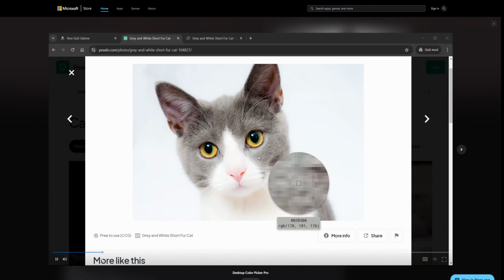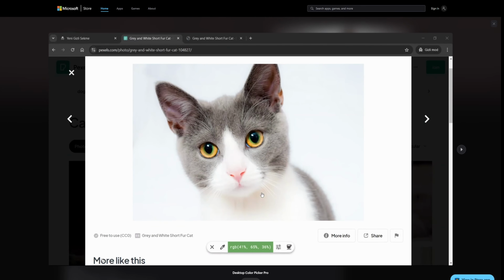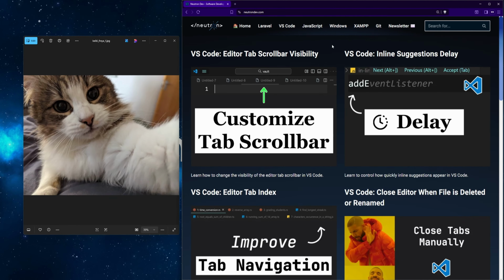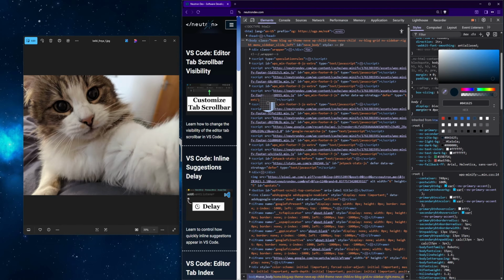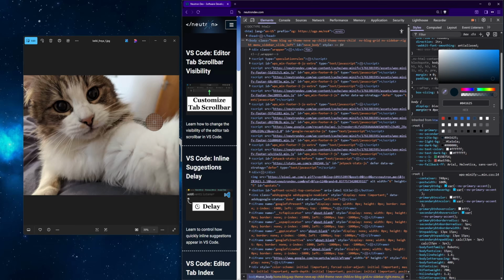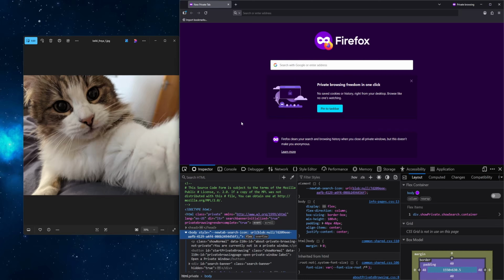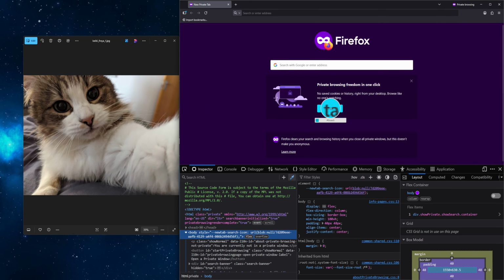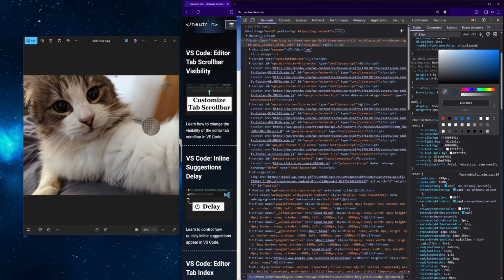Pick Colors from Screen Using Browser’s Color Picker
In this video, I'll show you how to use the browser's built-in color picker to grab any color on your screen, even outside the browser.

00:00 - Intro
00:33 - Differences between Chromium, WebKit, and Gecko-based browsers
01:10 - How to use the Color Picker within your browser anywhere on the screen
02:58 - Thanks for your support 💜